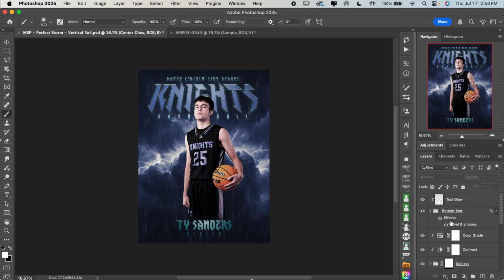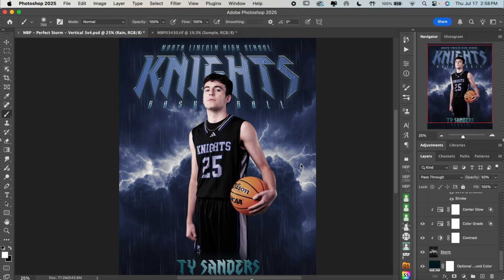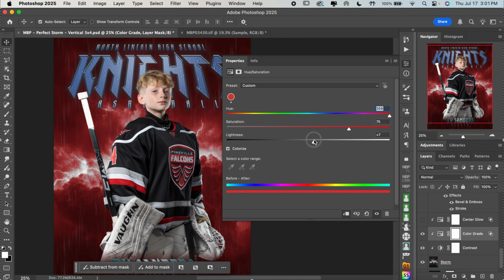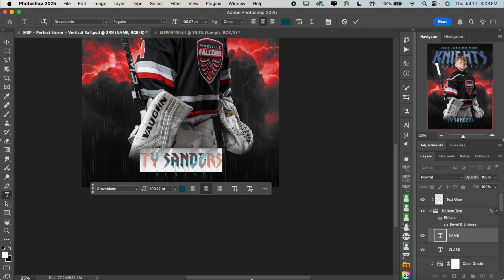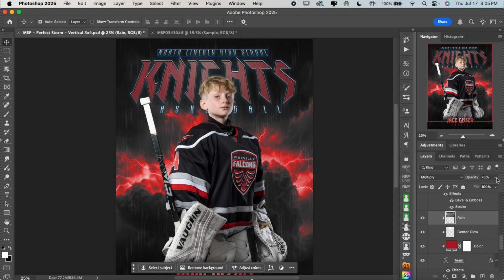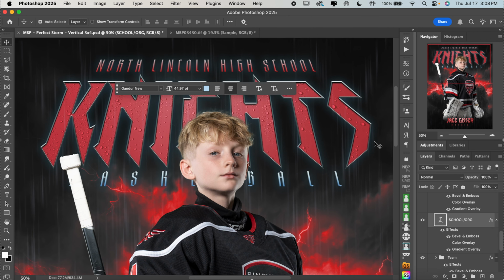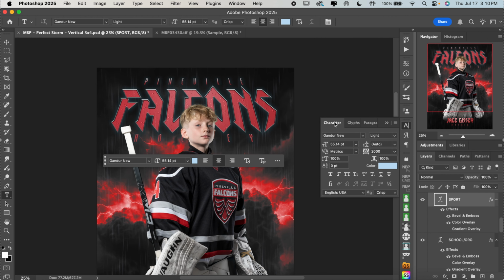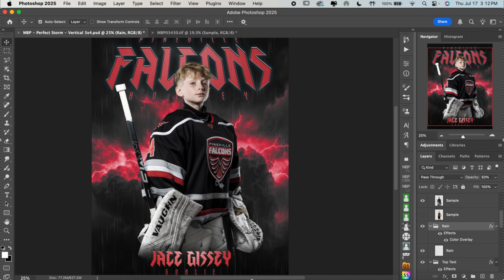PERFECT STORM - Multi-Sport Photoshop Template Tutorial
PERFECT STORM was originally created for a personal passion project, but we ultimately decided to share it with the public because it has such a powerful impact. This design delivers a gritty, intense, and darker vibe through its stormy sky backdrop combined with bold hard rock and heavy metal-inspired text styles. The template is highly customizable—you can easily change the cloud colors as well as the vibrant light shining through the center to perfectly match your team’s colors in a truly unique and surreal way. Additionally, you have the option to toggle rain layers on or off, add sitting water effects on the main text, adjust colors, layer styles, and much more! This design offers a fresh and striking look that will give your team something truly distinctive and unforgettable.